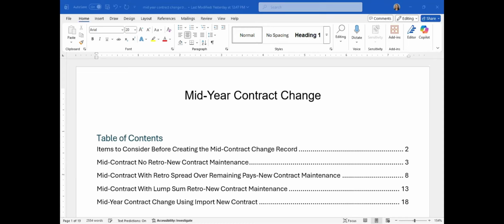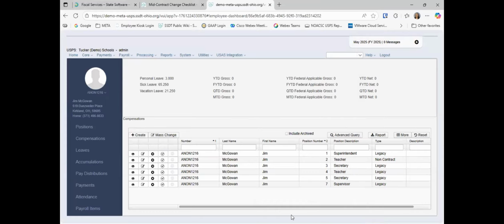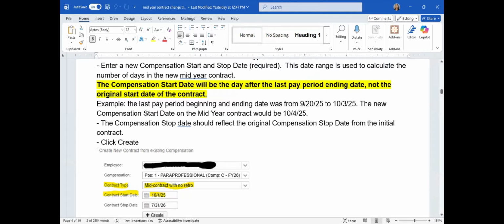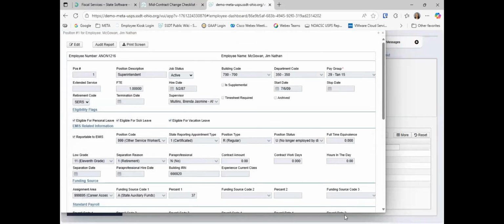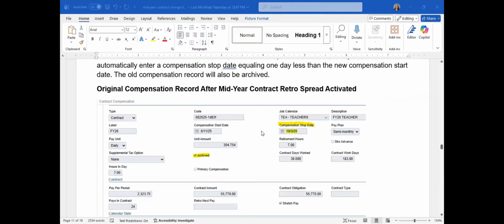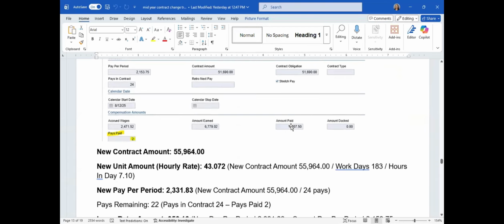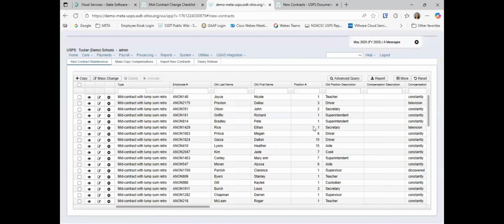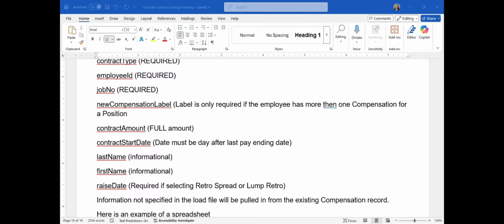Mid Year Contract Change 10-23-2025